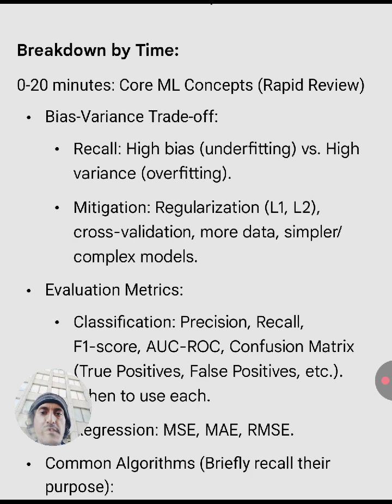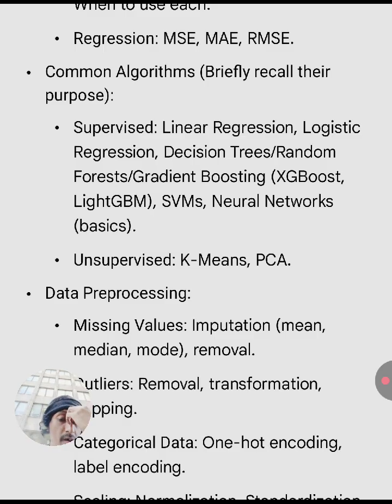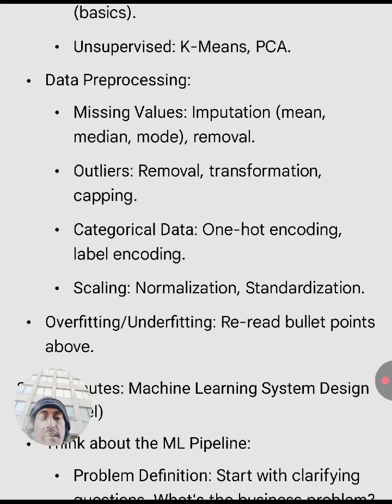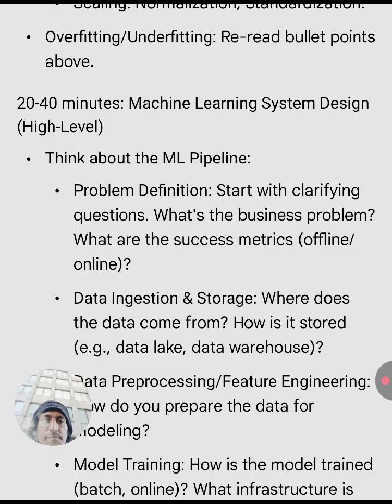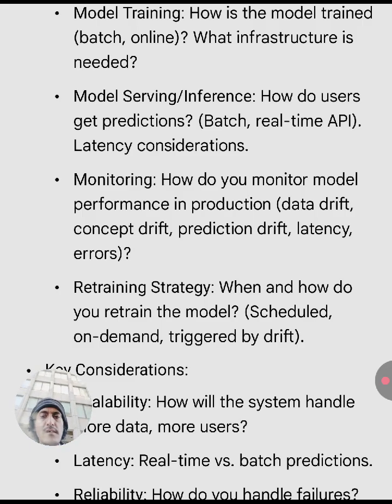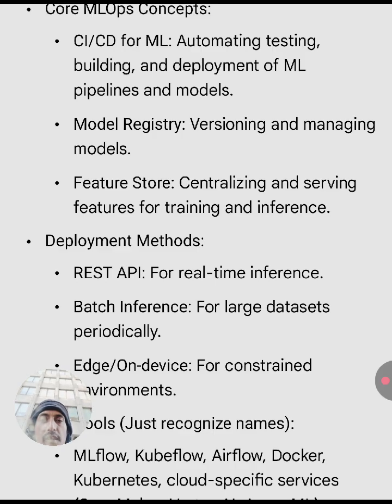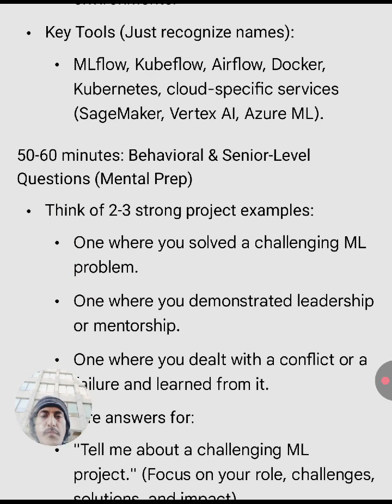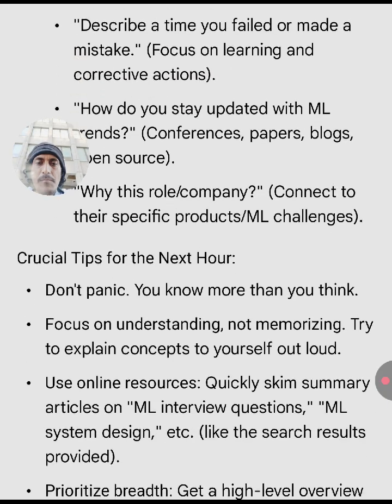ML engineering interview ready in an hour!!!